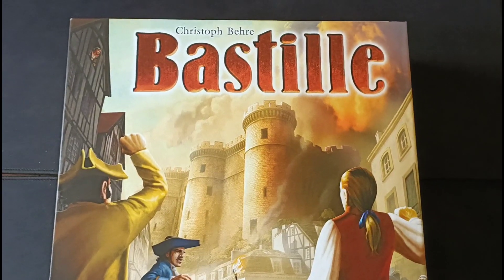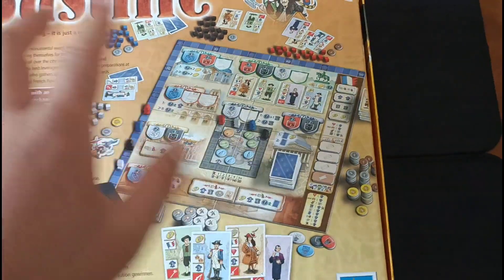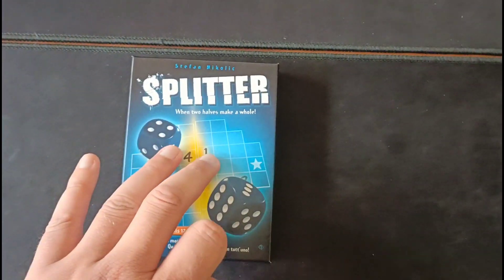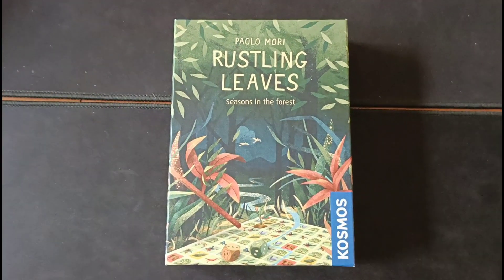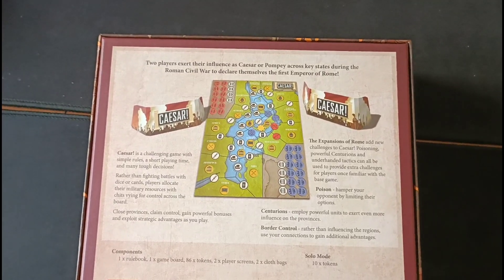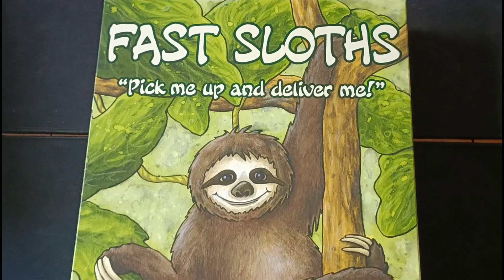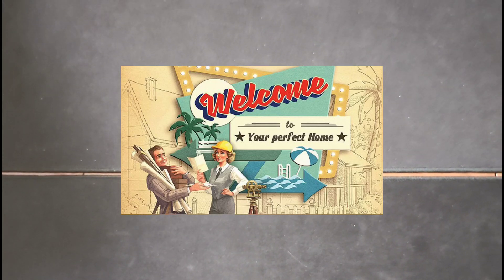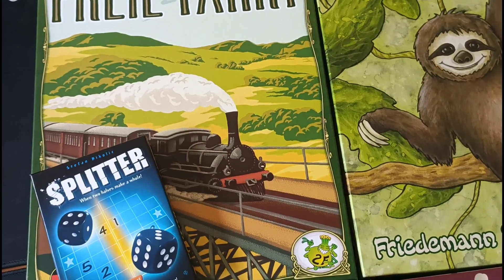Board Games Hitting My Table - First Half June 2022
I talk about all of the board games that I have been playing over the last couple of weeks.